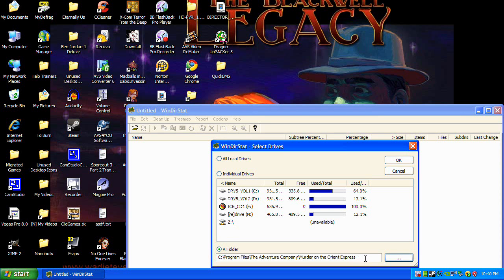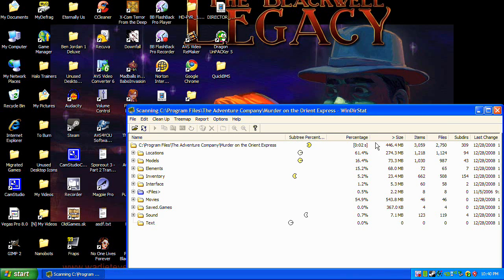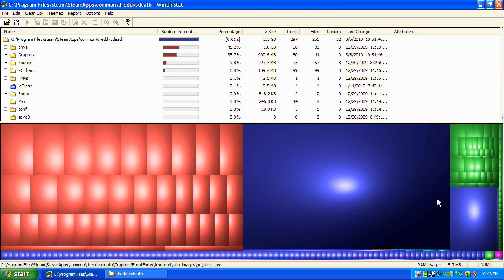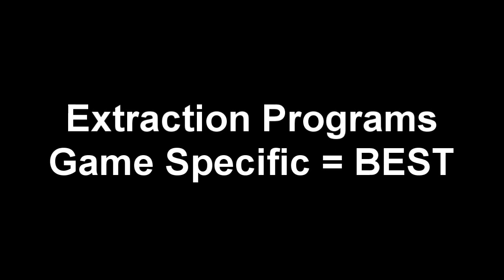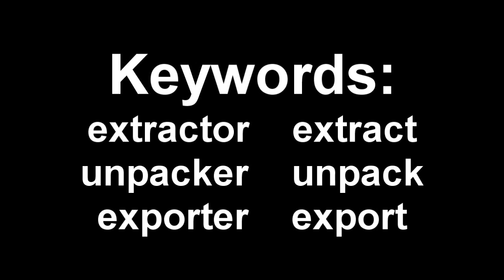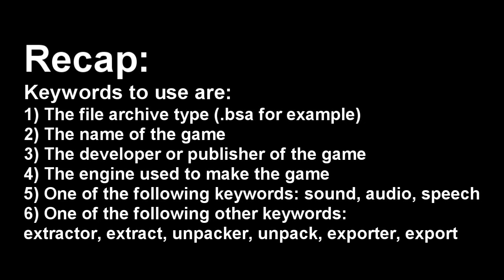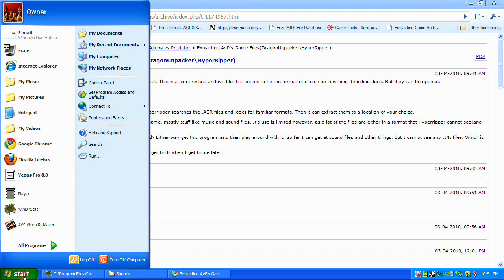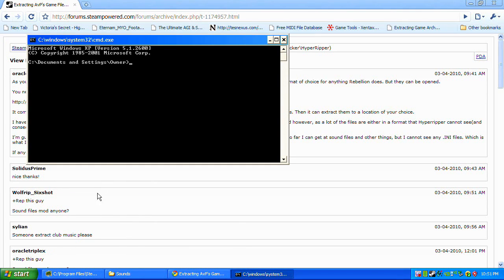How to Extract Sound Files from PC Games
The first thing you should try is to look through the game's installation directory.  This is usually:
C:\
Program Files\
[The Game's Publisher]\
[The Name of the Game]

For games purchased on Steam, this would be:
C:\
Program Files\
Steam\
steamApps\
common\

You should be looking for a Sound folder of some sort.  If you find a file with the suffix ".WAV", ".MP3", or ".OGG" you're in luck!  That is exactly what you will be using in your editing program.

If you're having trouble finding the sound files by just browsing through folders, you can try using this thing I use called WinDirStat.  It gives you a birds-eye view of your hard drive, displaying how much space the different files are taking up.  It's completely free and open-source.

In WinDirStat, tell it to scan the game's folder.  After a minute or two, there will be a screen filled with colored rectangles.  If you see a whole bunch of teeny tiny rectangles, those might be sound files.  If you see one or just a few very large rectangles, those could be the sound files in archive form.  Hover your mouse over the rectangles to see what the file names are and where they are located. You can usually tell by just that.

If you come across what looks like a sound file archive, you'll need some way to extract the sound files from it before you can make use of them.  You should first try searching the interwebs for a game-specific extracting program, as those tend to be the easiest ones to use.  Keywords to use are:
1) The file archive type (.bsa for example)
2) The name of the game
3) The developer or publisher of the game
4) The engine used to make the game
5) One of the following keywords: sound, audio, speech
6) One of the following other keywords: extractor, extract, unpacker, unpack, exporter, export

I only use about three or four of those keywords at a time.  Remember that the more specific you are, the less results you will get.  That can be good or bad.  If your search turns up with nothing, try leaving out one or more of those keywords.  If your search is so general that it gives you too many unrelated results, try being more specific by adding in another keyword.  Or, just try using a different combination entirely.

Here is a powerful all-in-one extracting program (free and open-source too):
Well, that link seems to be dead now, but I think I was talking about Dragon Unpacker:

Once you have found an extraction program, download it and try it out.  Occasionally, you will be able to extract files by simply dragging and dropping the archived file onto the extraction program.  If that doesn't work double click it.  If nothing happens when you double-click it, this might be one of the kinds without a GUI (Graphical User Interface).

For the no-GUI programs, it's better if you are familiar with DOS commands.  I suggest first moving the files and the extraction program to a directory nearby the root of your hard drive.  The folder name should be small and not include any spaces.  So, for example, I made a folder directly in the C drive and called it "extract" (c:\extract).

In Windows XP, click the Start button on your desktop, hit Run, type "cmd" (no quotes) and hit enter.

For Windows Vista or Windows 7, you should be able to find the same program by hitting the windows symbol at the bottom-left of the screen, typing in cmd and clicking the cmd.exe that shows up on the list.

What you see now is called the Command Prompt, which is where your knowledge of DOS commands will come in handy.  If you have no idea what you are doing, search for a beginners guide to DOS commands.  Mainly, you'll be interested in how to navigate folders and run programs.

Tips:
1) If the extraction program has a Readme file, read it before giving up on the program.
2) If you don't have any anti-virus and/or anti-spyware protection on your computer, try to avoid torrent and warez sites.  These tend to come up in search results often, and they are really not what you are looking for.